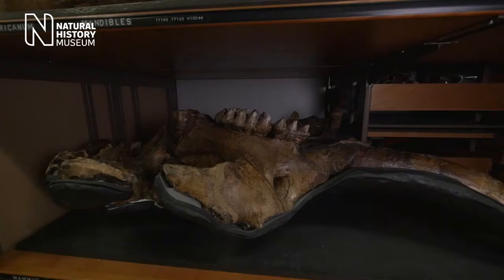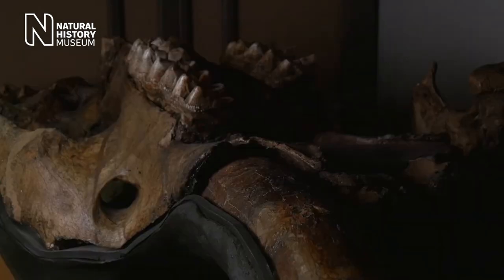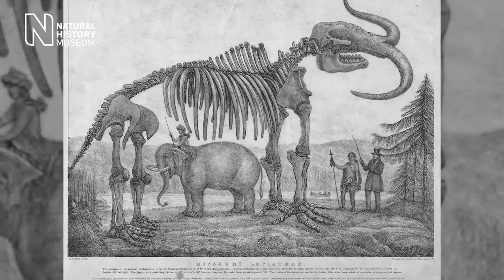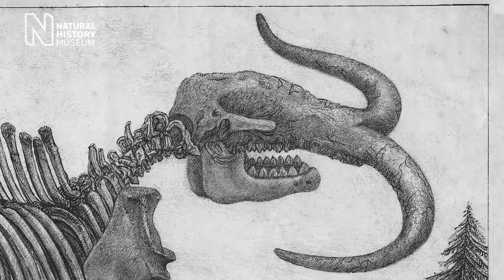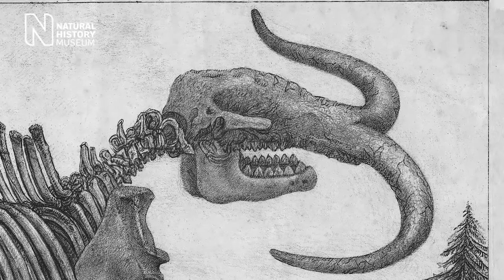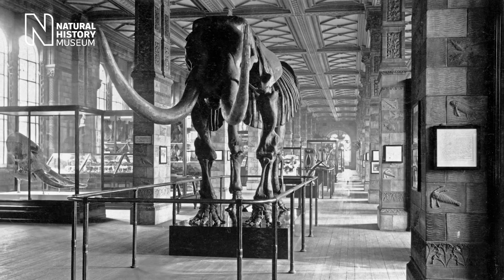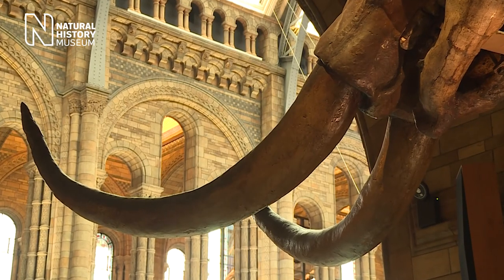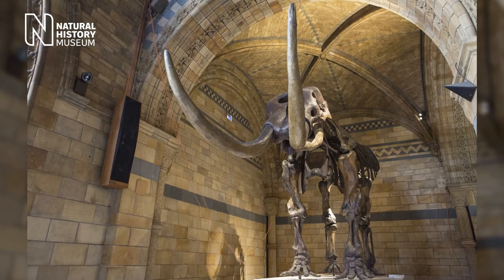The making of an American mastodon | Natural History Museum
Professor Adrian Lister, Museum expert on extinct megafauna, tells the hidden history behind the American mastodon now on display in Hintze Hall.